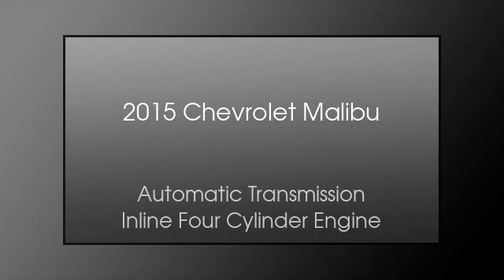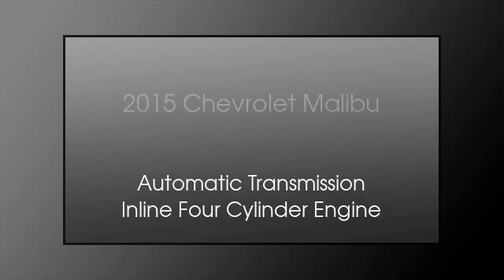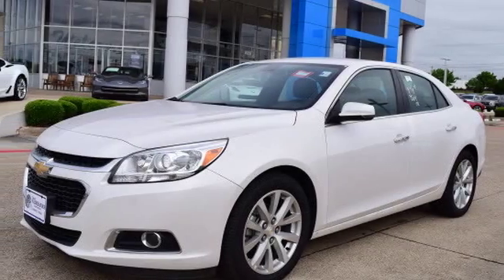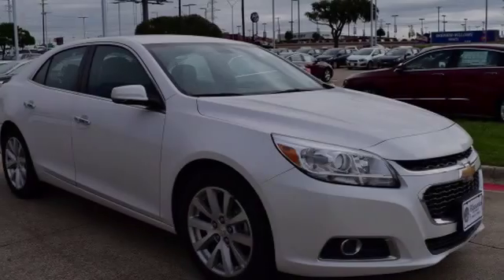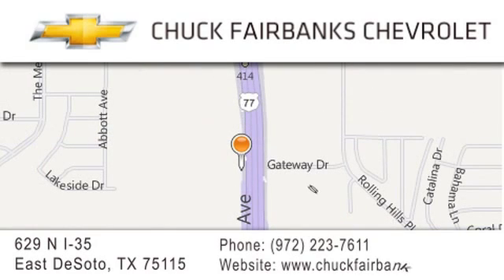2015 Chevrolet Malibu